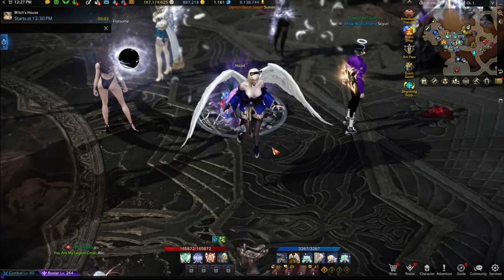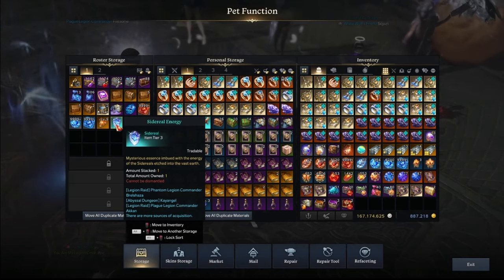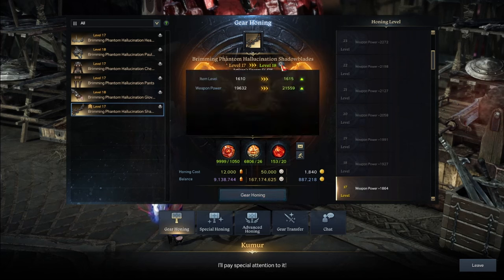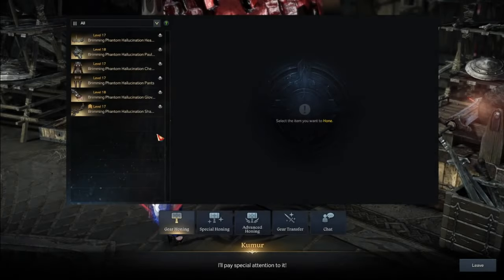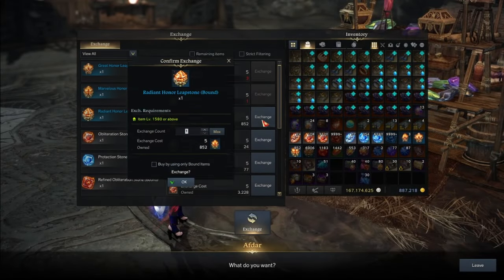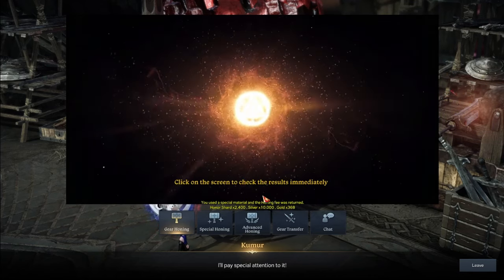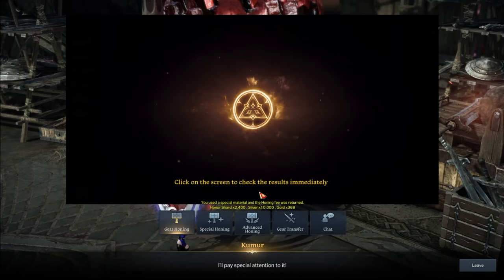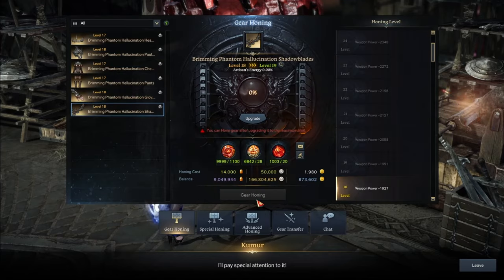HONING MY SHADOWHUNTER USING CHASE THE STORM EVENT!!!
This event is op! Great work AGS :D

Honing cost a lot less than expected so make sure to use this event